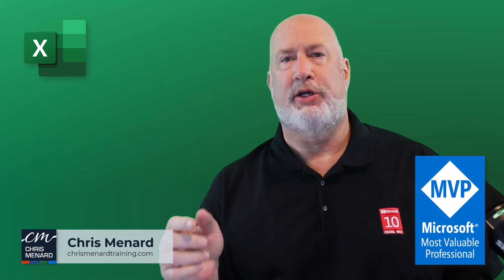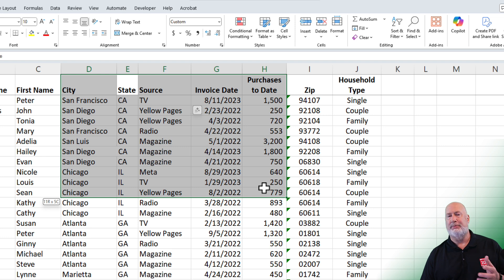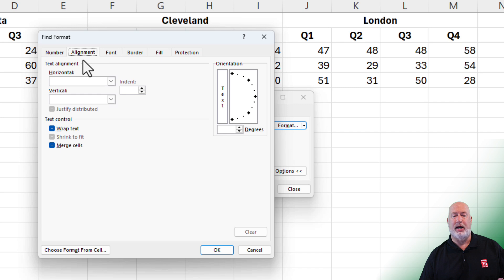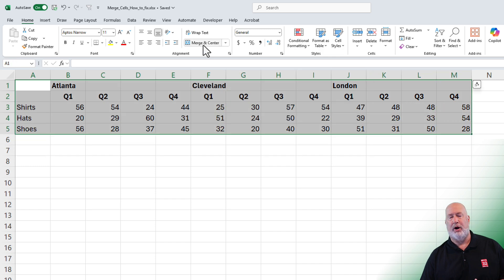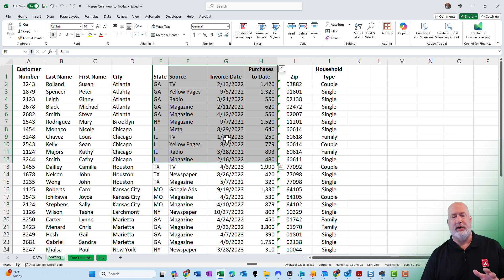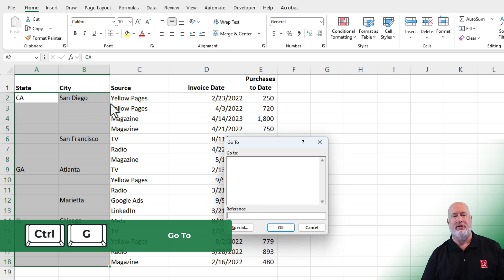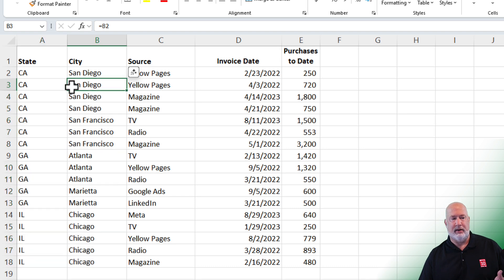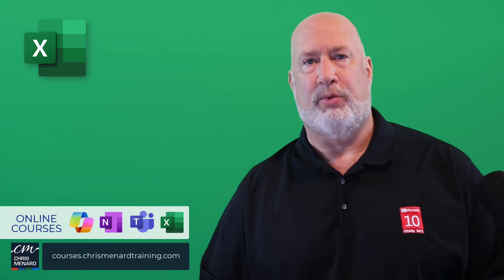Excel Merge and Center is EVIL: And How to Fix It!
If you’re an Excel user like me, you’ve probably encountered the temptation to use the Merge and Center feature to make your spreadsheets look neat and tidy. But let me tell you straight: Excel Merge & Center is evil when it comes to managing your data effectively.

It causes more trouble than it’s worth, especially when you want to sort, filter, create PivotTables, or analyze your data. I’ve experienced this firsthand, and in this article and video, I’ll walk you through why you should avoid using Merge and Center in your data, how to find merged cells, and how to fix them efficiently. Plus, I’ll share an advanced technique to clean up merged cells in bulk to get your spreadsheets back on track.

Why Merge and Center Messes Up Your Data

Merge and Center may seem like a quick fix for centering a title across multiple columns or making your data visually appealing, but it actually wreaks havoc behind the scenes. When cells are merged, Excel treats them as a single cell, which can cause unexpected behaviors when you try to manipulate your data.

Here’s a simple example I encountered: I wanted to select a range from State to Purchases to Date for just a few records, not the entire dataset. At first, everything seemed fine as I pulled the selection down. But suddenly, everything on my screen got messed up because of merged cells. Even though my mouse wasn’t near the City column, which was to the left of the State field, Excel was picking up merged cells there, which caused the selection to behave unpredictably.

This is exactly why you should avoid using Merge and Center in your data tables. It disrupts the natural flow of data handling, leading to frustration when performing basic tasks like sorting.

How to Find Merged Cells in Your Workbook

If you receive a spreadsheet from a coworker or someone else and you suspect merged cells are causing issues, don’t worry—I’ll show you how to find them quickly.

Start by clicking anywhere in your data and pressing Control + F to open the Find dialog box. If you prefer, you can also go to Find & Select in the Home ribbon and click Find.

Next, click the Format button. If it says Clear Find Format, click that first to remove any existing formatting filters. Then click Format again to open the formatting options.

Click the Alignment tab if necessary. Here, look for the checkbox labeled Merge cells and select it. This tells Excel to search specifically for merged cells.

Click OK, then you can either use Find Next to jump through each merged cell one by one or click Find All to see a list of all merged cells in your worksheet.

For example, I found merged cells in Atlanta, Cleveland, and London. If you want to search the entire workbook instead of just the active sheet, you can change the scope in the Within dropdown to Workbook.

How to Fix Merged Cells

Once you find the merged cells, fixing them is easy. Simply select the merged cells and click the Merge & Center button on the Home tab to unmerge them. You can also right-click and choose Format Cells, then uncheck Merge cells in the Alignment tab.

After unmerging, you might notice that some cells have spaces or missing data. For example, in one case, someone entered "San Diego" in one cell and then hit the space bar to add "California" into what looked like a merged cell. This kind of manual spacing causes problems when sorting or filtering.

After cleaning up these merged cells and correcting the data, I was able to sort by city or state without any issues. Sorting only works properly when your data is in individual, unmerged cells.

Chapters:
00:00 Introduction
00:25 Example 1: Issues with Merged Cells
00:54 Finding and Fixing Merged Cells
02:10 Example 2: Sorting Problems Due to Merged Cells
02:56 Advanced Exercise: Fixing Merged Cells in Bulk
04:53 Conclusion

-- EQUIPMENT USED
○ My camera